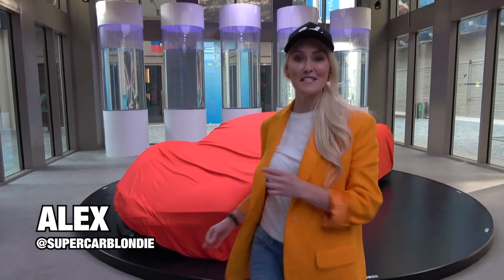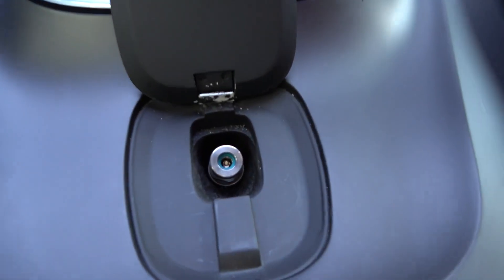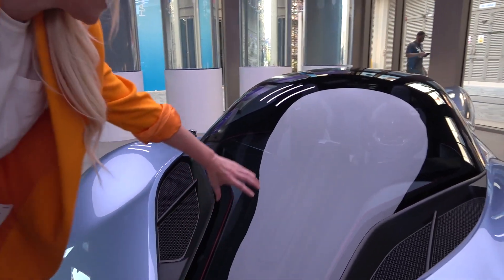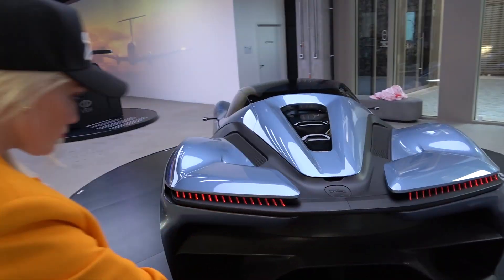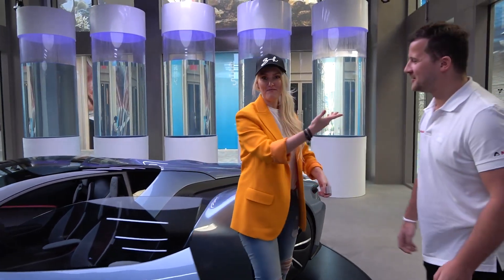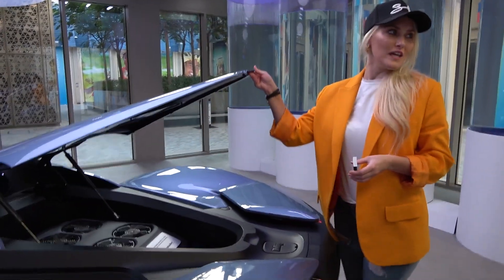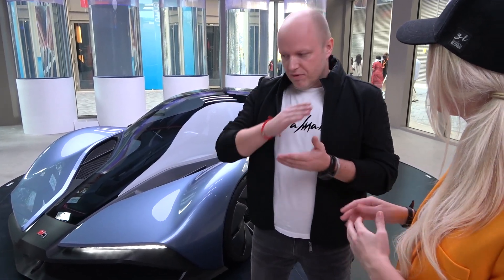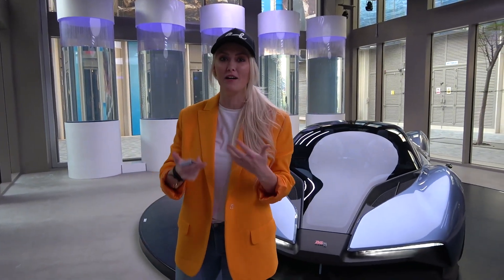The Water Powered Supercar | MH2 Matador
This is the MH2 Matador concept car made in Slovakia and is fully hydrogen powered, meaning if you burn hydrogen gas, the byproduct is just water.